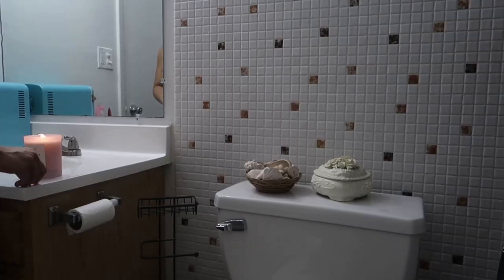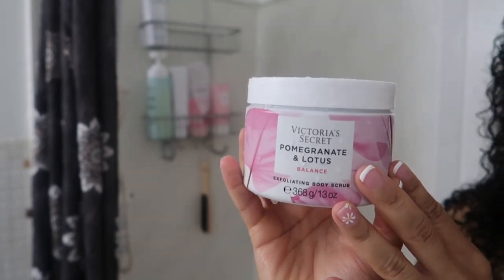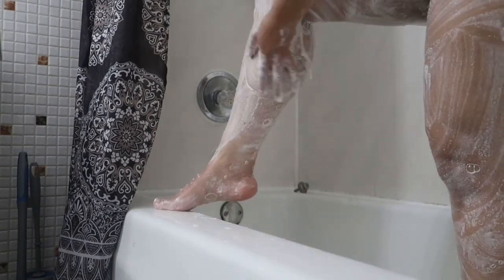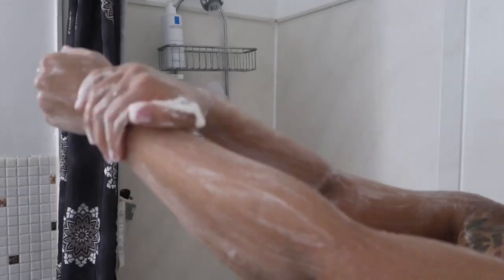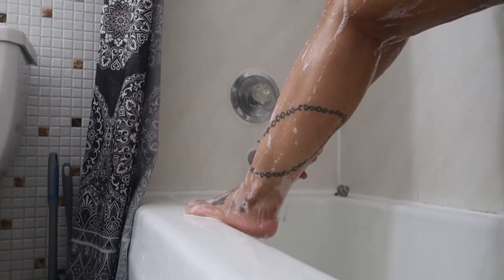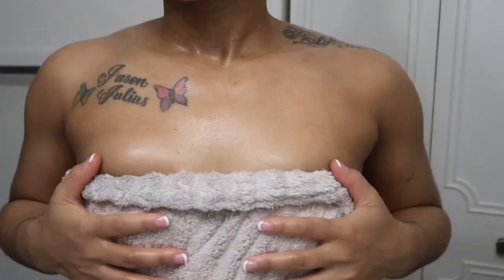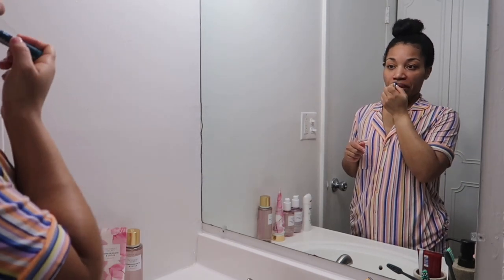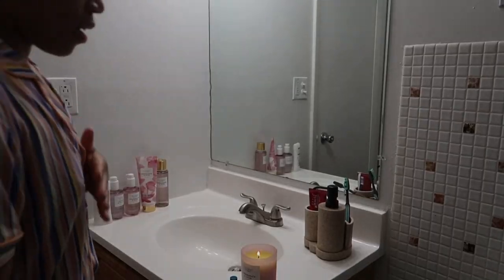Trying v.s POMEGRANATE & LOTUS Balance Collection 🪷 | Surpising Results.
Today we are going to be trying Victoria’s “newest” Secret POMEGRANATE & LOTUS 🪷 Collection. I was shockingly surprised at the results!...

🌸✨ WATCH IN 1080p60 HD ✨🌸